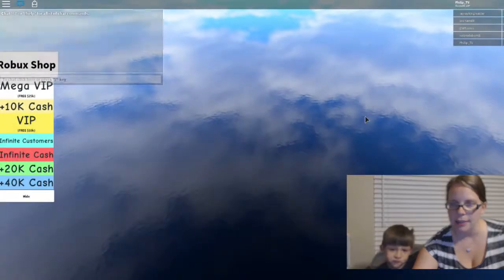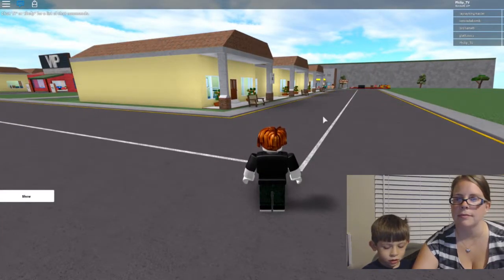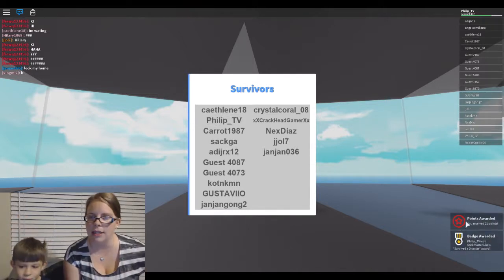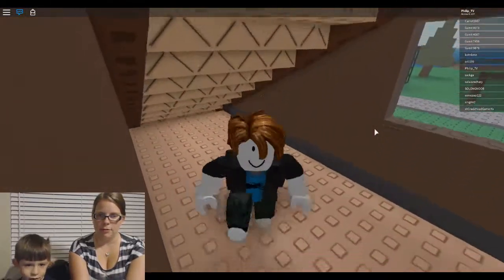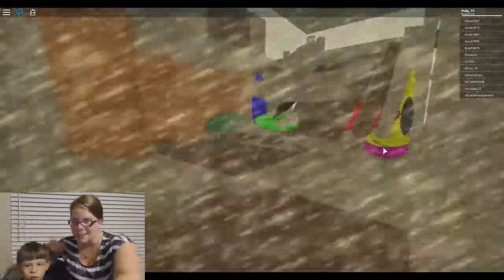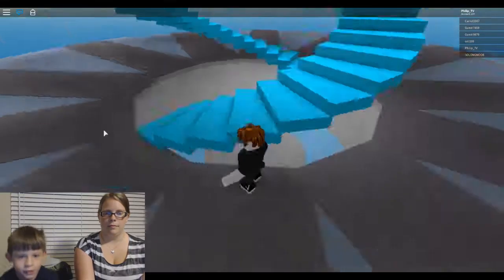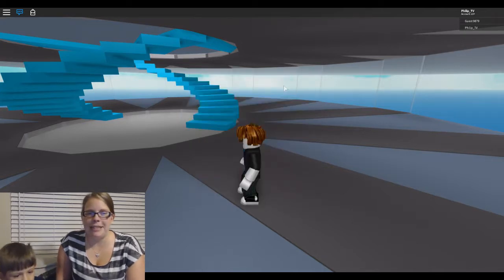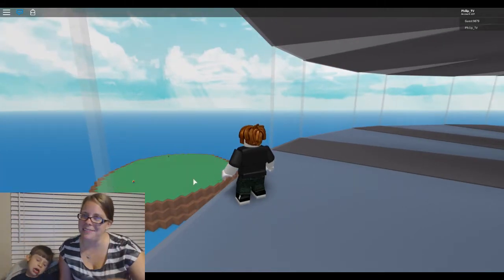ROBLOX Survival Philip and Mommy's first stab at ROBLOX! Dancing Roblox !!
There is a hidden Roblox Dance Party!! Can you find it?  Mommy and Philip have a lot of fun trying to Survive!
We are transitioning over to PTeeV!  We are linked to Let's Play TV as well so you can easily click over to our other channels back and forth.  We were having a hard time finding our own channel even by searching exact title name, there are simply too many Let's Play TVs out there... You guys are still our LPTVers but now you are also our PTeeVers :)    We just need to draw more attention to ourselves to survive the YouTube challenge lol!!!  LOL  thank you all!  BE Kind.  BE Good.  BE Love.

Join us for our First look into ROBLOX